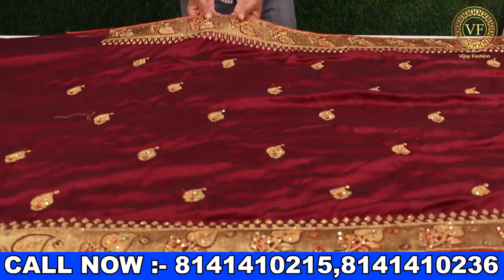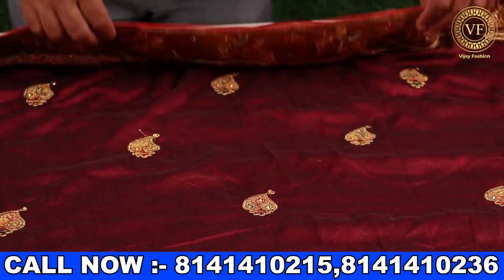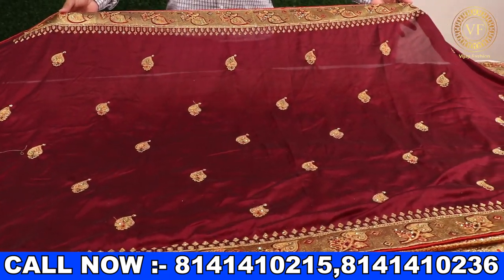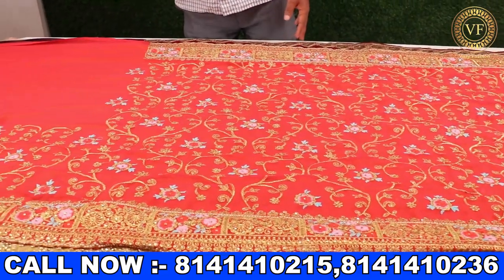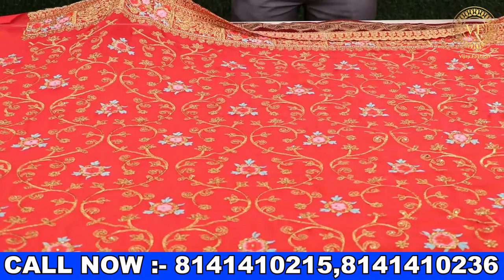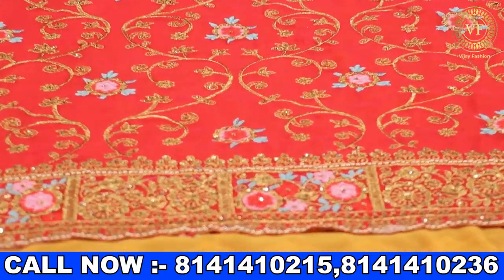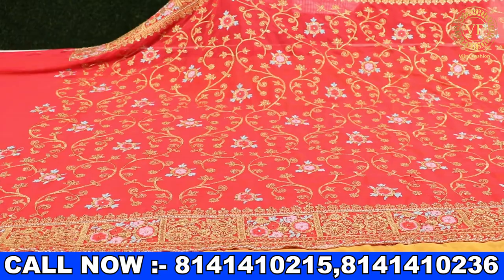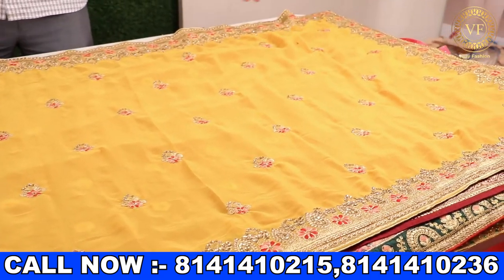60/- Rs में साड़ीया खरीदो सीधा गोदाम से | Surat saree wholesaler | wholesale market in surat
Vijay Fashion
How to Reach Vijay Fashion 📍
Hello friends, welcome to Surat Textile Wholesale Market's largest saree manufacturer Vijay Fashion.
Friends, there are many types of sarees being manufacturer here on daily basis, out of all those sarees, we have brought a small manufacturing glimpse of daily wear sarees for all of you. Friends, we also have other products being manufactured here like silk sarees, cotton sarees, georgette sarees, colored sarees, colored fancy sarees, daily wear sarees, fancy sarees, heavy sarees, printed sarees, digital printed sarees. Is. Girls Western Wear, Western Top,  Kanjeevaram / Kanchipuram Sarees, Rajasthani Sarees, Paithani Sarees, Patola Sarees, Bandhani Sarees, Shirting Suiting and many more
Services:-
- Free Pickup and Drop
- Free Accommodation
- Free Meal